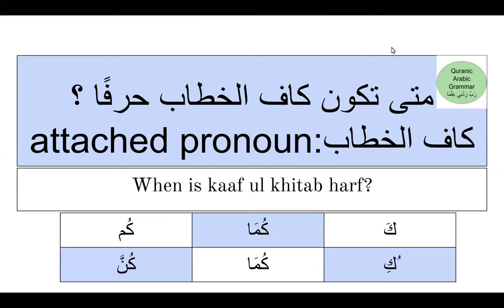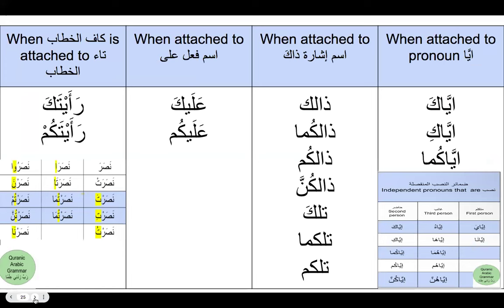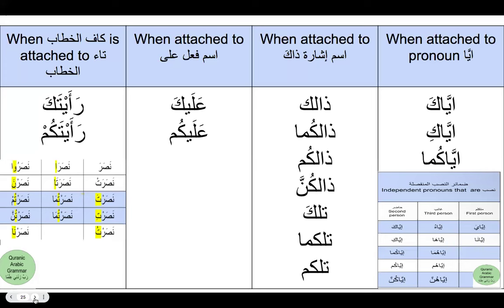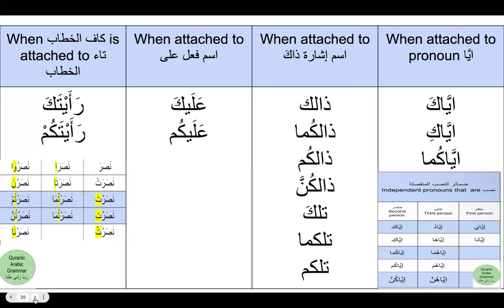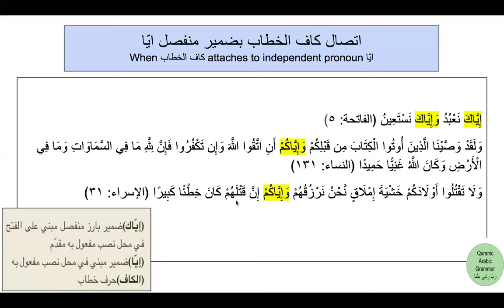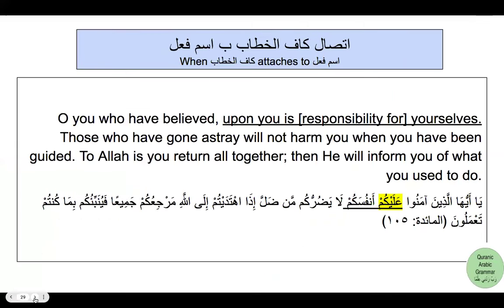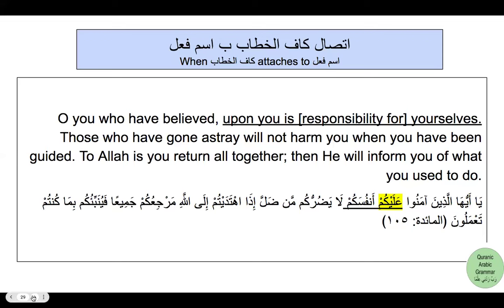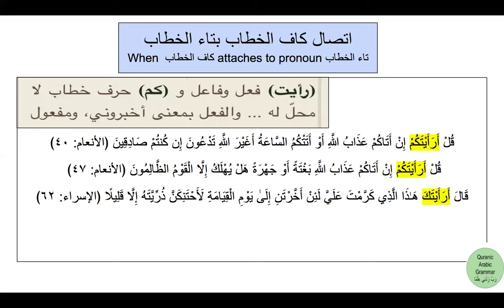Can pronouns be Harf ?